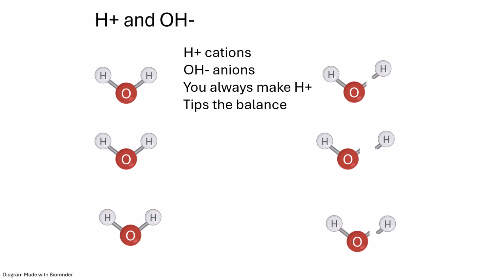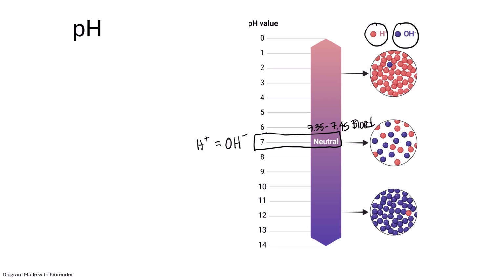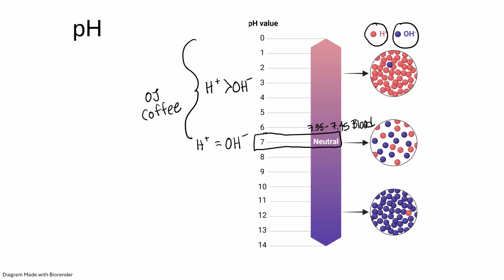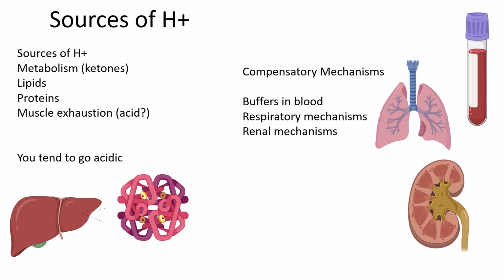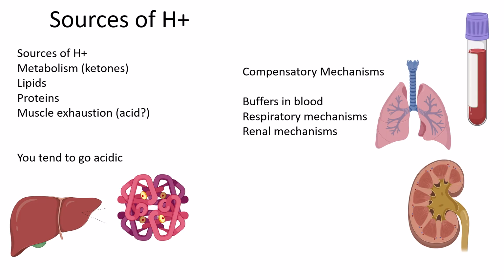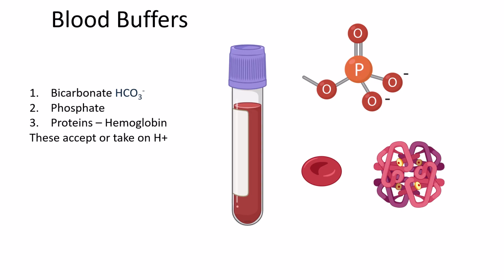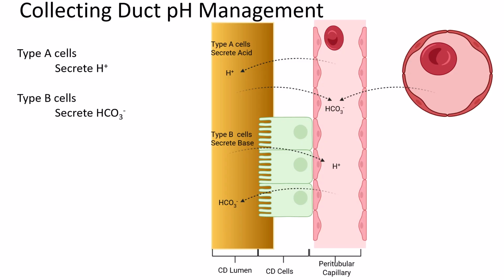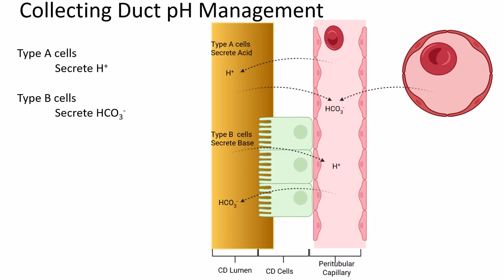pH and Buffers